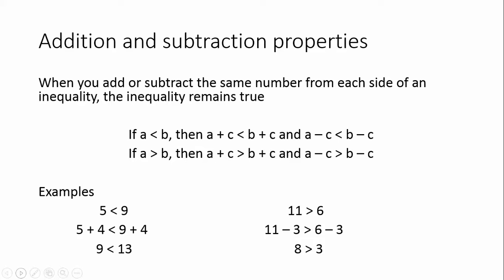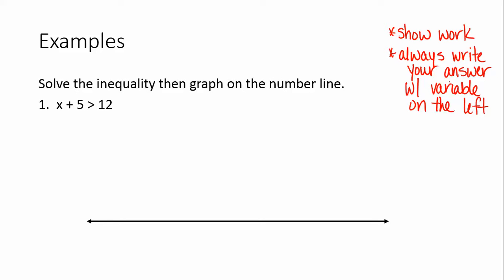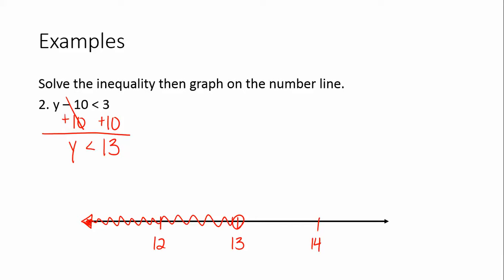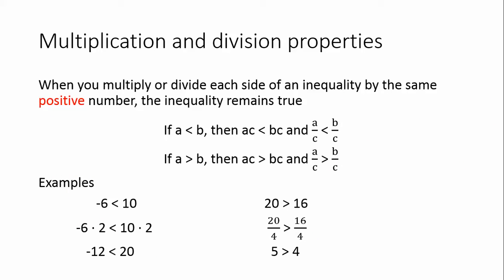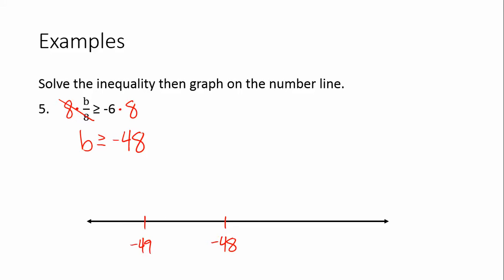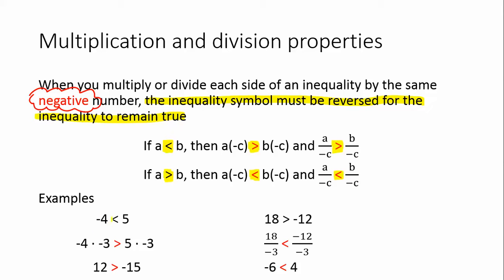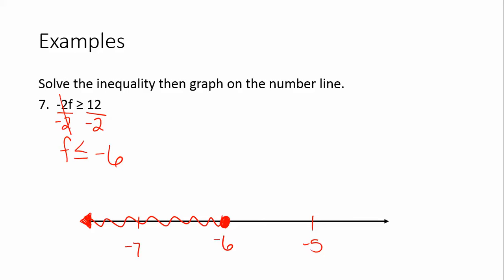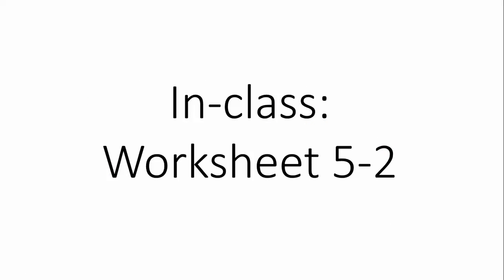5 2 Solving Inequalities